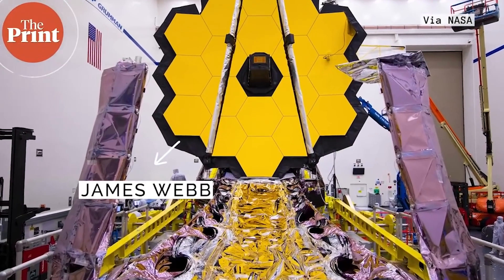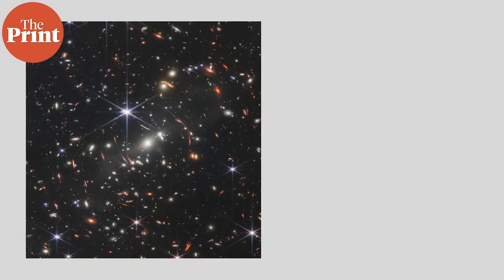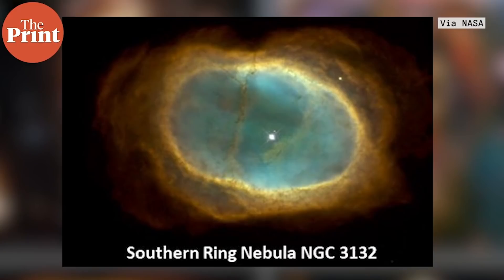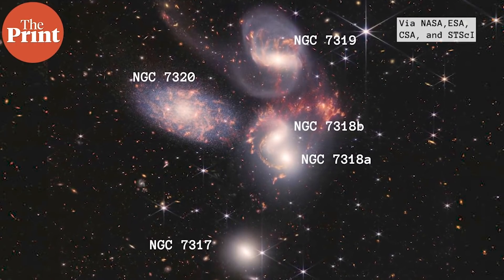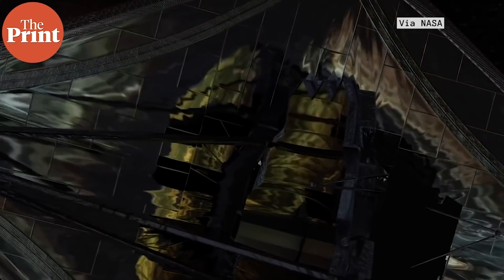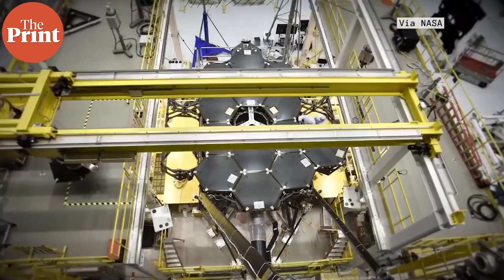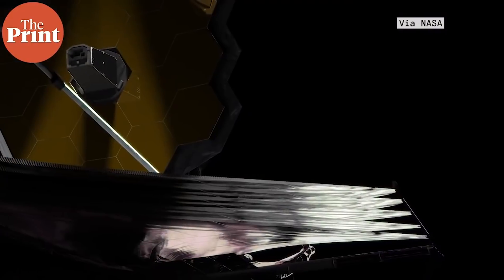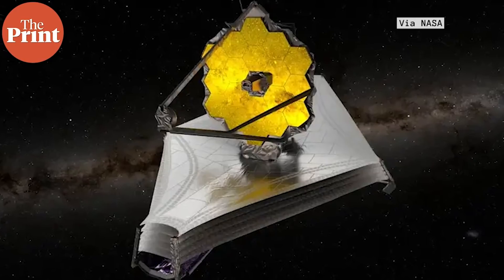Most detailed images of our universe ever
The James Webb Space Telescope’s team has released the first set of pictures from the world’s most sophisticated telescope. The stunning images show an astonishing array of details at a scale never observed before. ThePrint’s Sandhya Ramesh explains.

Supplementary reading:
-‘Cosmic cliffs’, galaxies pulling at each other: NASA’s Webb offers astonishing glimpse of space